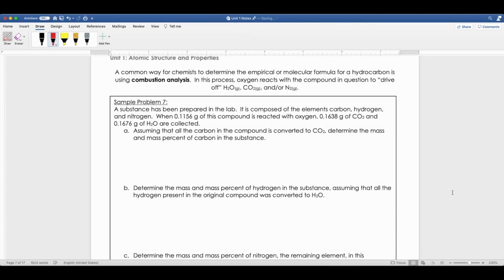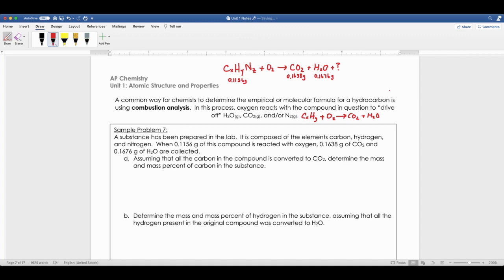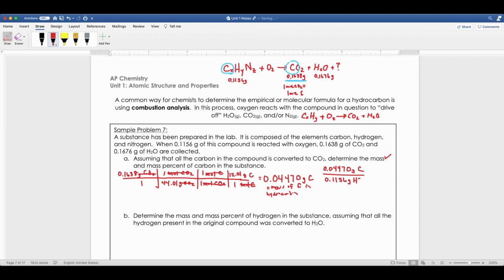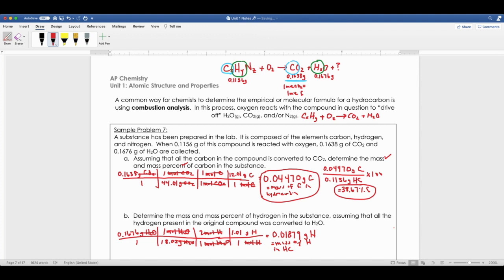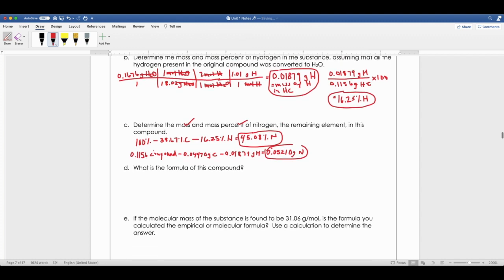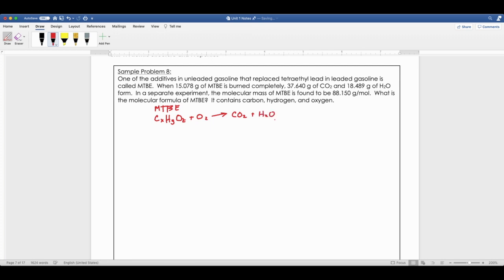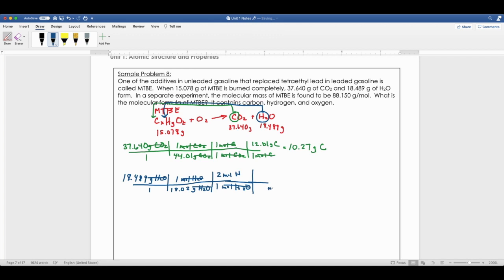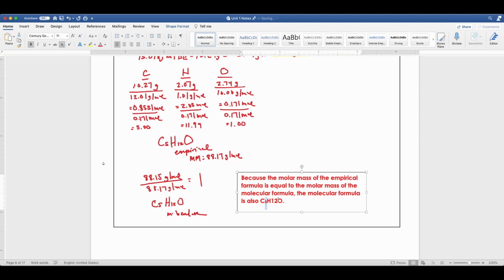Unit 1: Combustion Analysis